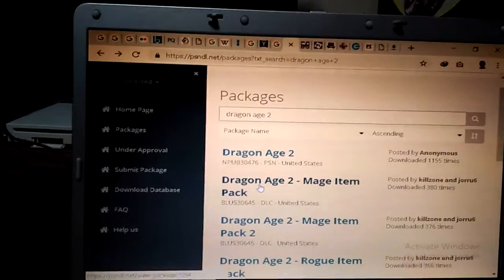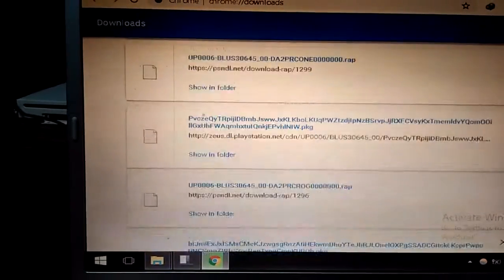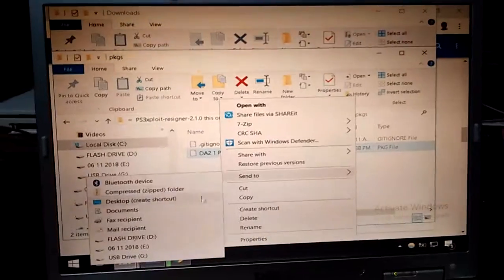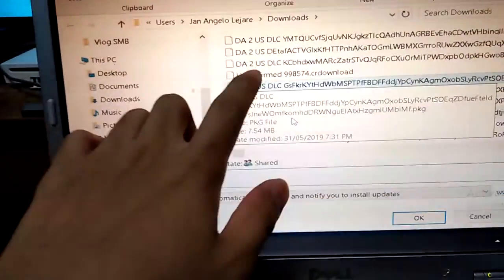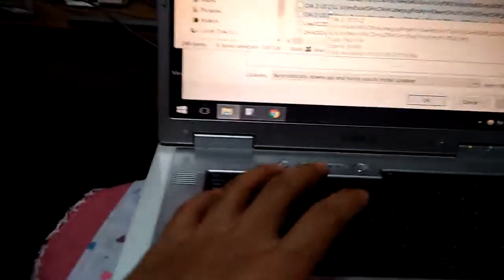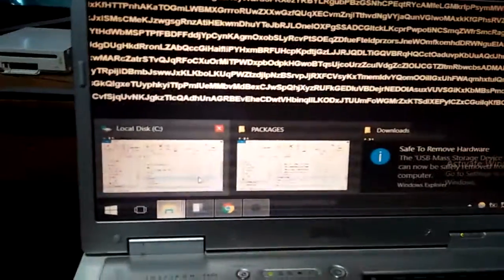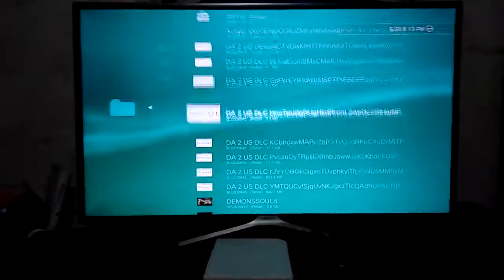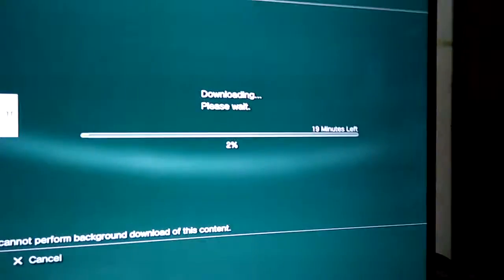Installing PKG games to PS3 Superslim via LAN Part 2